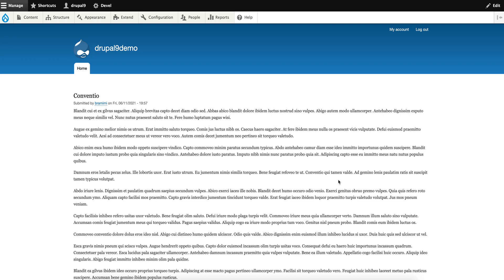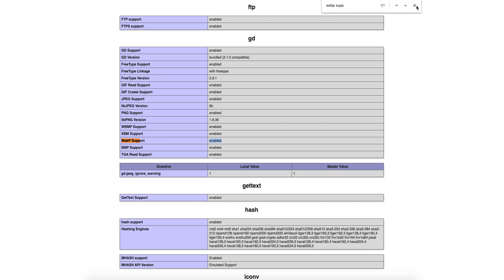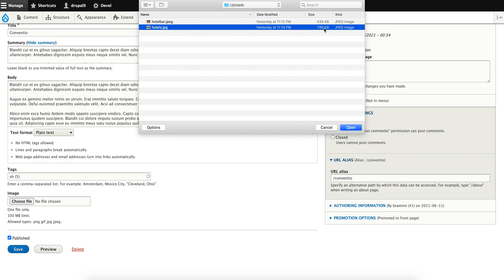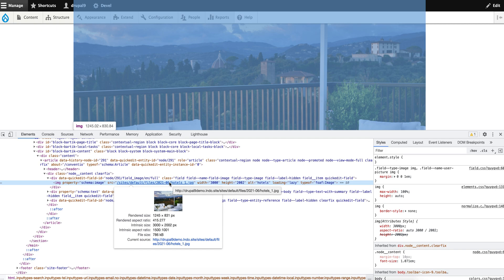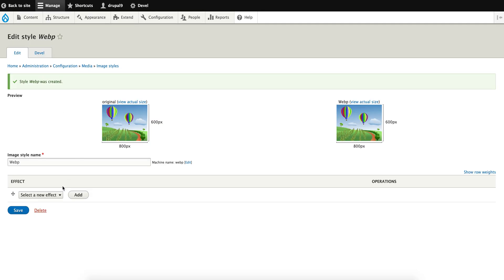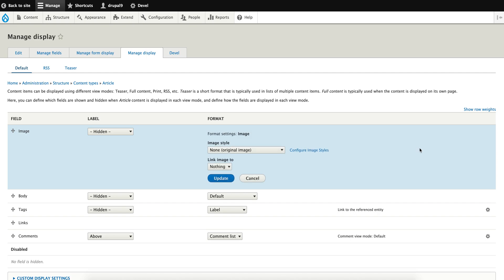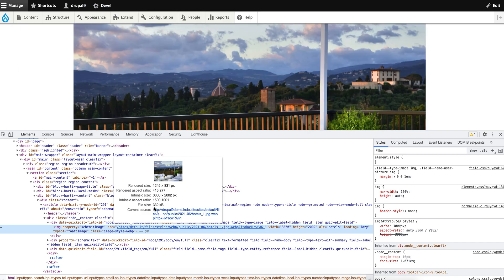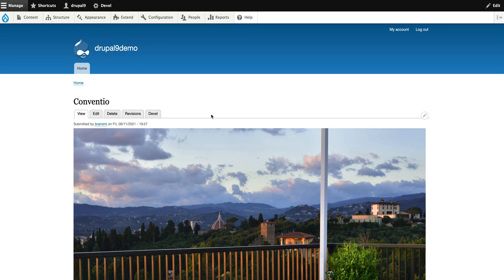Drupal 9 WebP Image Support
In this video, you'll learn how to convert normal images such as jpeg,png,etc to WebP images on Drupal 9.